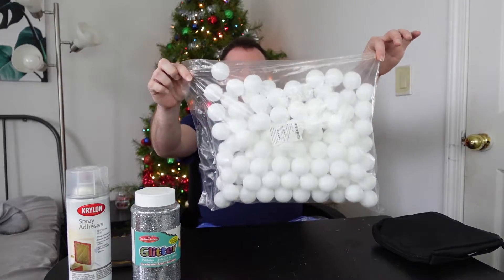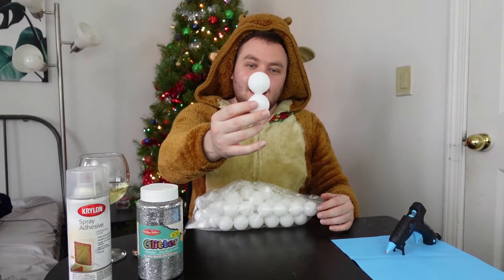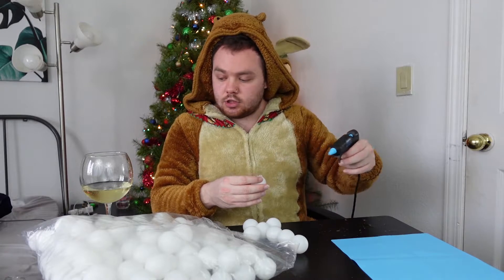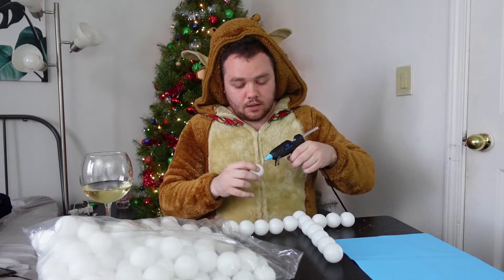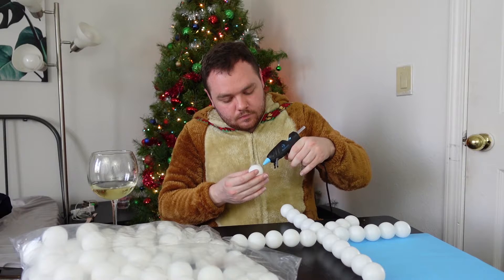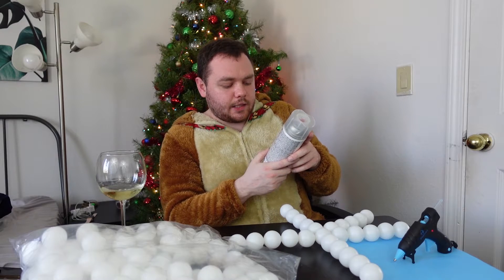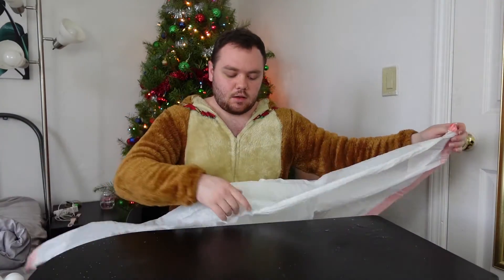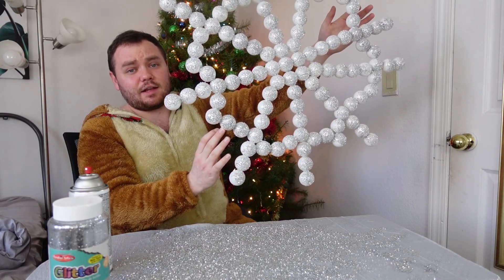DIY Christmas Ornament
Hey everyone! Welcome to todays video where I make a DIY christmas ornament! I thought this would be a fun way to wrap up the holiday content I made this month. It was fun making this ornament but also super time intensive. But it was definitely worth it in the end because I really enjoyed this christmas ornament! As Christmas comes to a close I look forward to a new year filled with a bunch more content for everyone! Honestly just so happy you landed here and hope you like the content!

Hey what's up you guys? My name is Jay Porter-Zucker. I'm a 25-year-old content creator and entrepreneur. This is where I post weekly content that is fun, messy, and chaotic. Make sure to follow along to watch the journey and be part of a community!